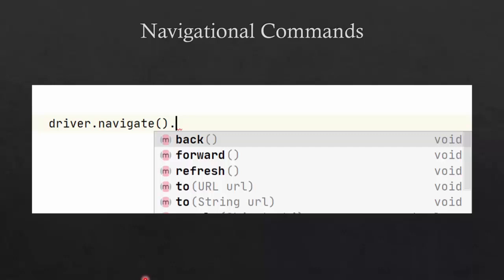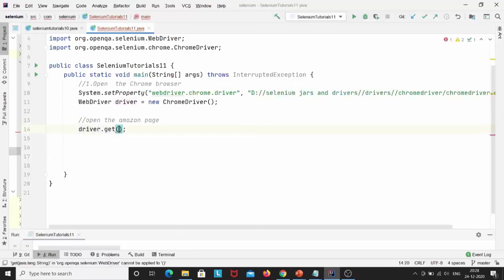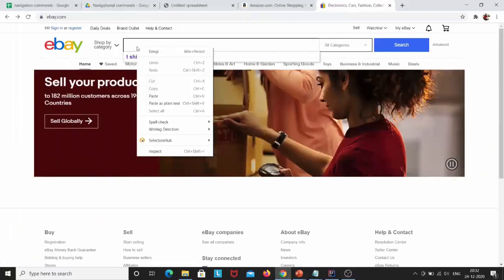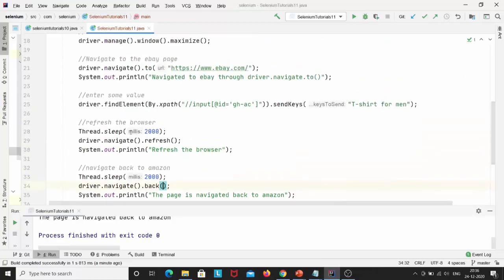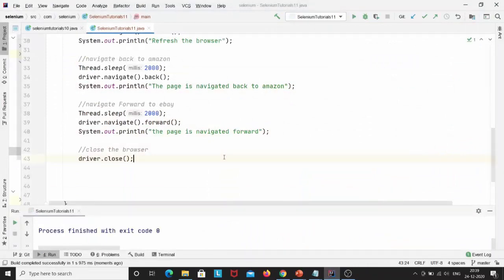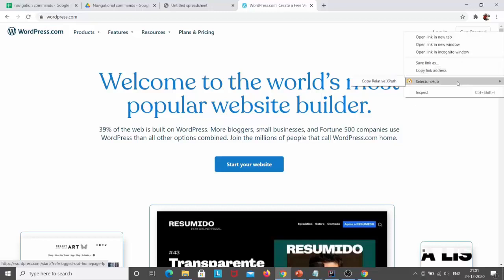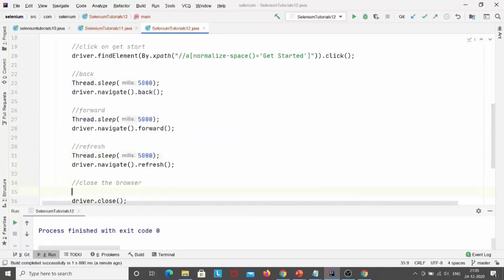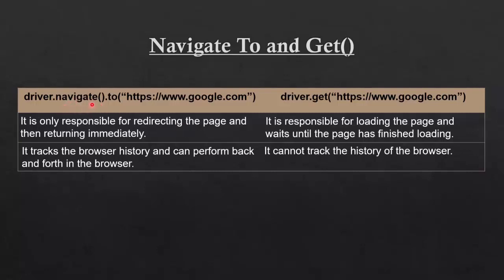Selenium Tutorial for Beginners 11 - Selenium WebDriver Navigation Commands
Selenium WebDriver tool is used to automate web application testing to verify that it works as expected. It supports many browsers such as Firefox, Chrome, IE, and Safari. In this tutorial we will learn about Navigation Commands
Contents:
1.What are Navigational Commands?
2. Different Types of navigation commands with its syntax
3. Implementing Test Cases
4.Difference between driver.navigate().to() and driver.get()
For Source Code:-